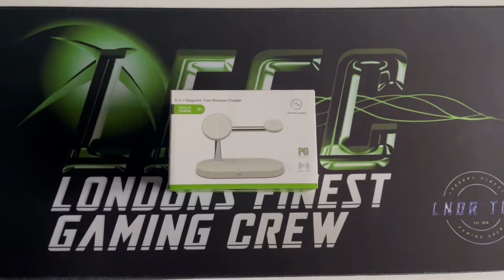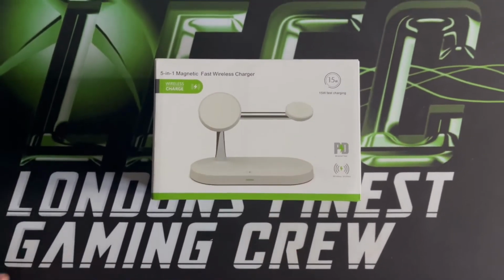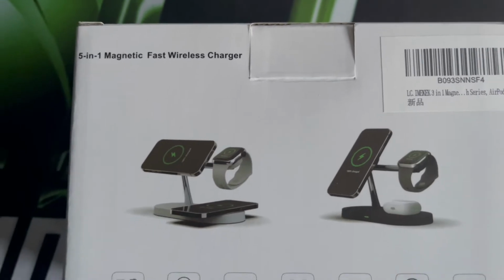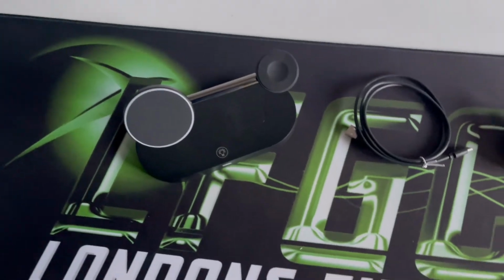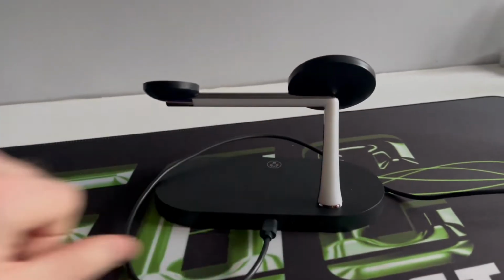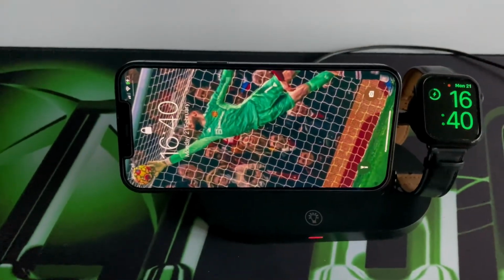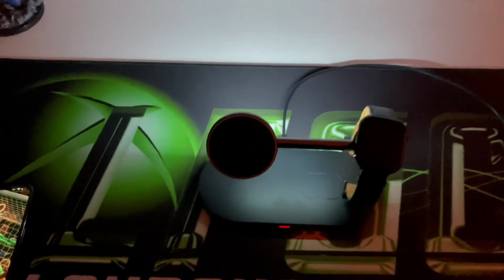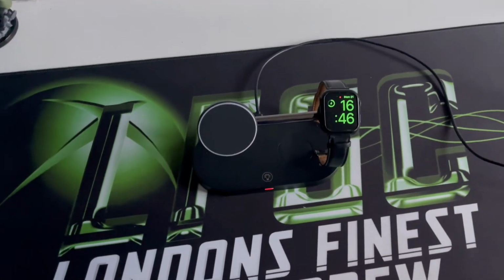5 in 1 Magnetic Wireless Charger with night light!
Hi peeps! Welcome to another unboxing. This time its the 5 in 1 magnetic wireless charger with night light from LC imeeke

I saw this charger on TikTok but didn't want to risk buying from an unknown site. However I've found it on Amazon so brought it on there instead!

So far I love it and hope you will too if you go ahead with the purchase.